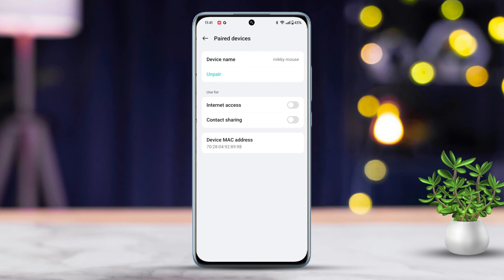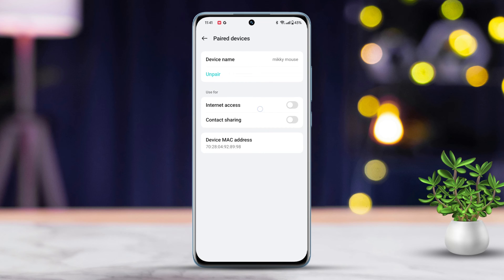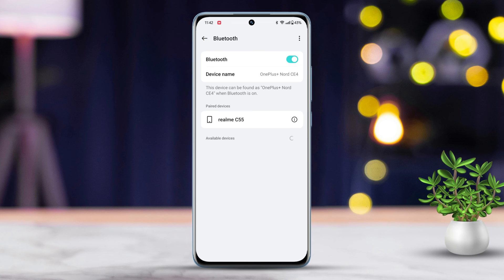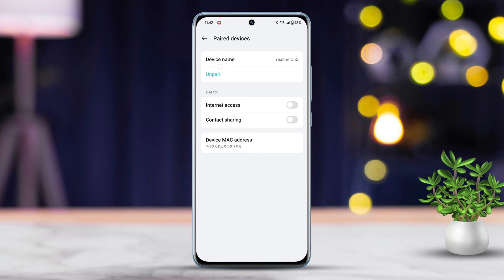How To Unpair a Bluetooth Device From OnePlus | Forget a Bluetooth Device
Need to forget the Bluetooth device on the OnePlus phone? I'm here to guide you.

If you're looking to remove Bluetooth devices on OnePlus, you're in the right place! In this advanced video tutorial, I'm gonna show you How To Unpair a Bluetooth Device From OnePlus. Watch this video and let's How To Forget a Bluetooth Device on OnePlus. After watching this guide you will learn How To remove a Bluetooth Device From OnePlus.

So, watch the entire video and follow the instructions step by step carefully to unlink a Bluetooth Device on OnePlus.

00:01- Video intro
00:15- Solution 1: Using settings
00:36- Solution 2: Use quick settings
01:06- Solution ending